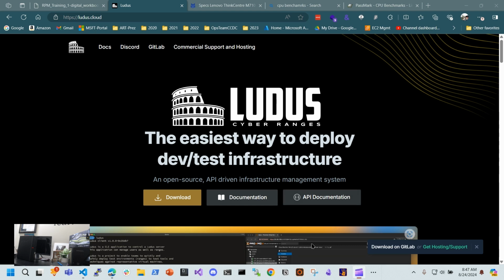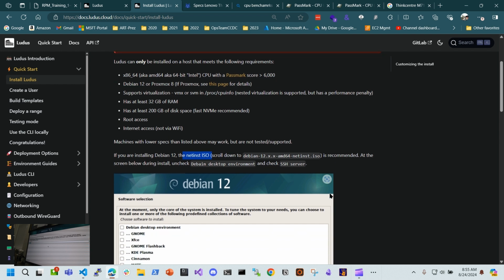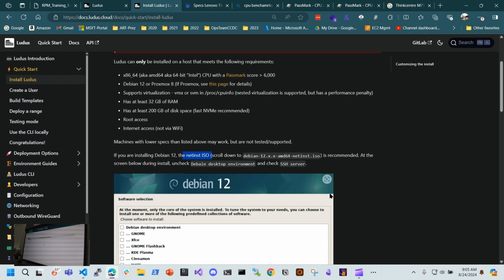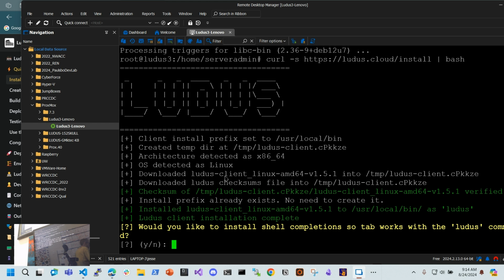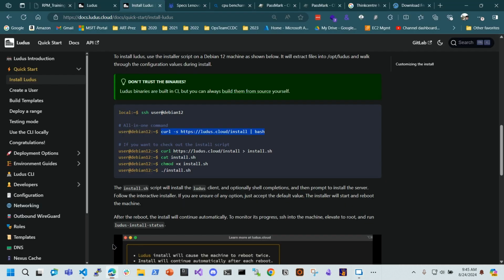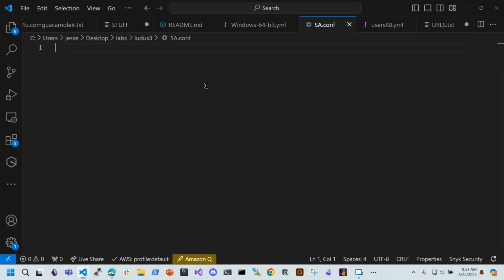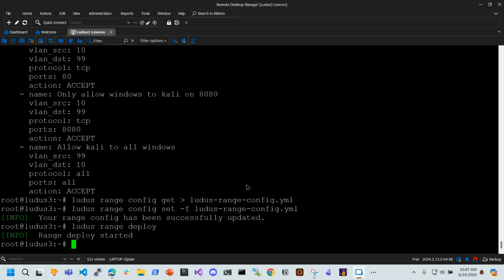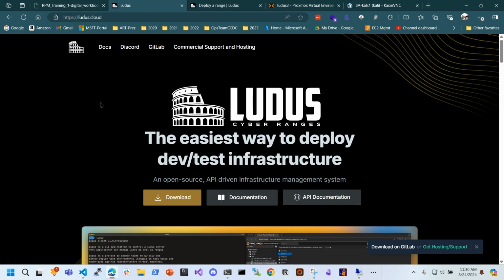New Ludus v1.5.1 Install WalkThru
Walk through on installing Ludus version 1.5.1 with new install script that helps guide the process of installing Proxmox and deploying your first Cyber range with Windows AD and Windows 11 and Kali box.

Around 27 minutes into video it shows changing hostname from Ludus to Ludus3, there is a bug at the moment so leave it as ludus. The BUG has been FIXED in Ludus server version 1.5.2

I left me troubleshooting in the video so you can see I keep trying and you know it's not just a simple process, so don’t worry if you hit bumps in the road, you got this.